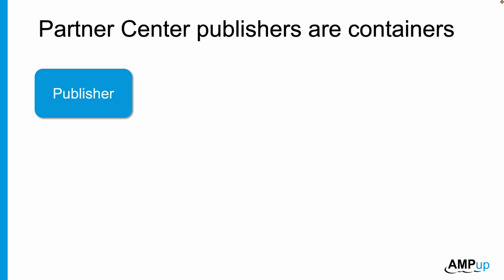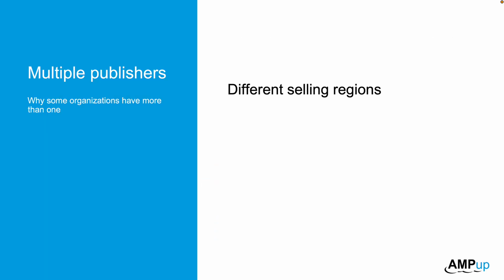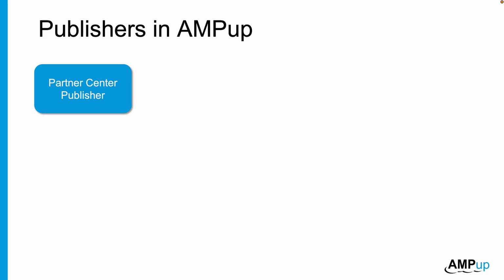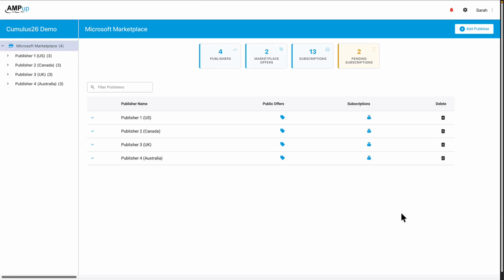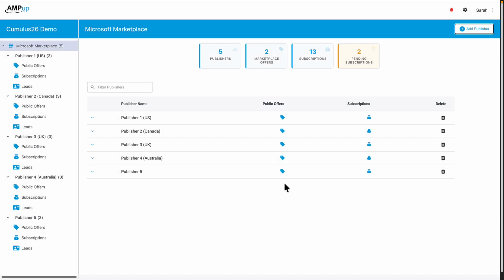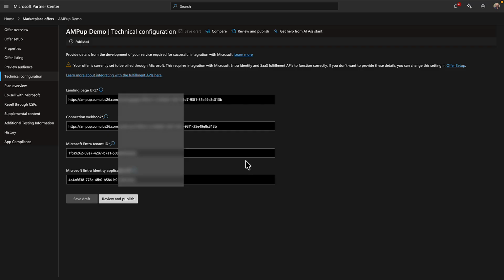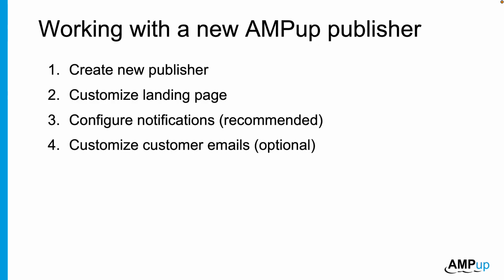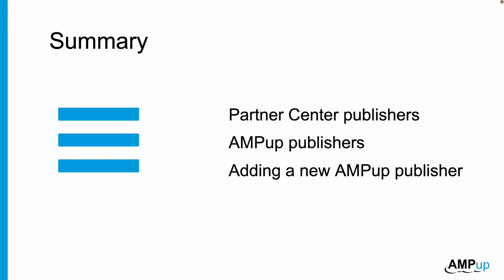Adding a new publisher to AMPup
This video explains publishers both within Partner Center and in AMPup. Further, it shows how to create a new publisher in AMPup and then integrate the technical configuration with offers defined in Partner Center.

Adding a new publisher in AMPup is the first step to using the platform and this video takes you through the process from concept to implementation.

0:00 - Introduction
0:47 - Publishers in Partner Center
3:50 - Publishers in AMPup
5:20 - Creating a publisher in AMPup (Demo)
9:17 - Next steps

An AMPup video by Cumulus26